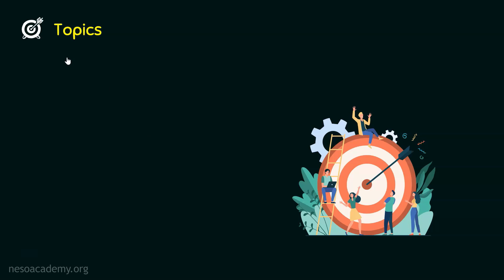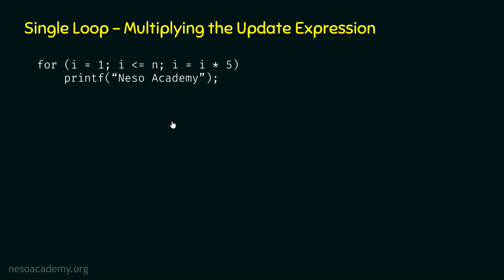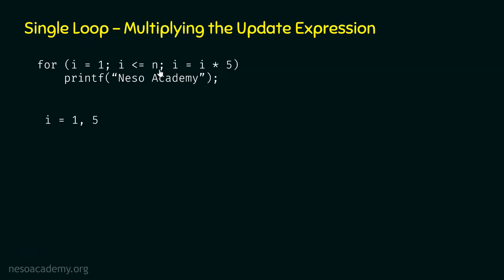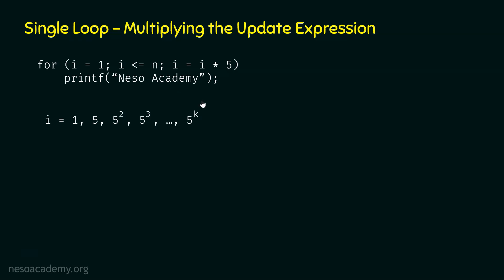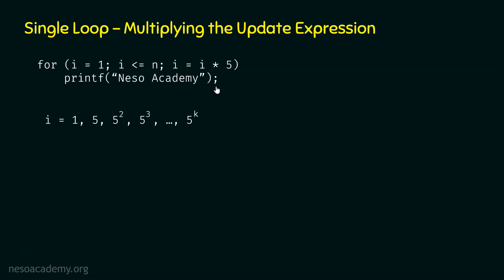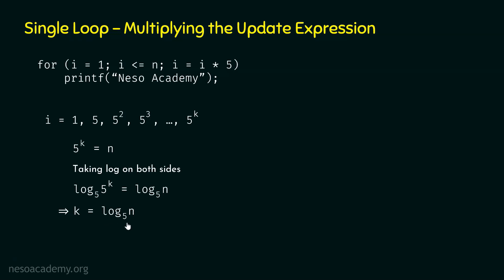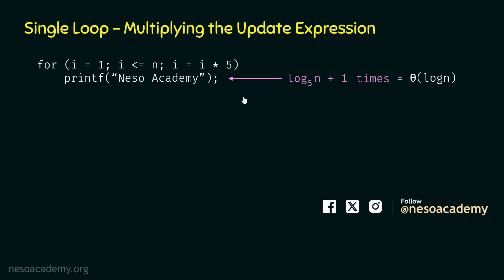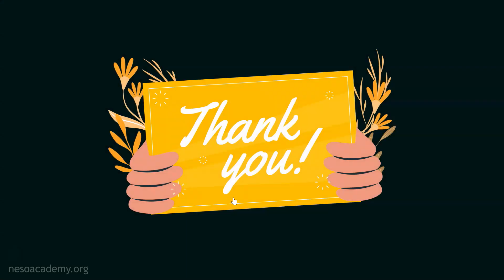Time Complexity of Single Loops (Multiplying the Update Expression)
Algorithms: Time Complexity of Single Loops (Multiplying the Update Expression)
Topics discussed:
1. Time Complexity of Single Loops - Multiplying the Update Expression.